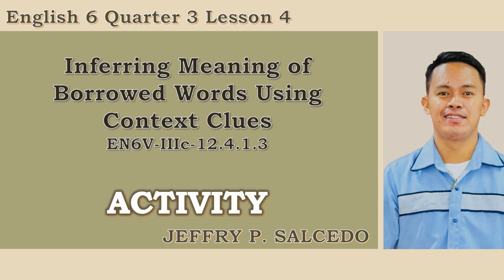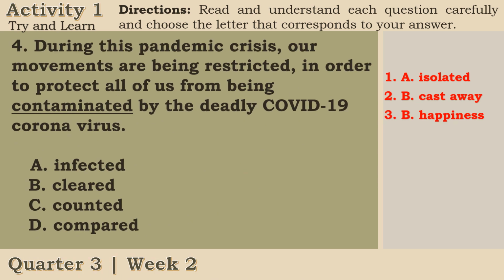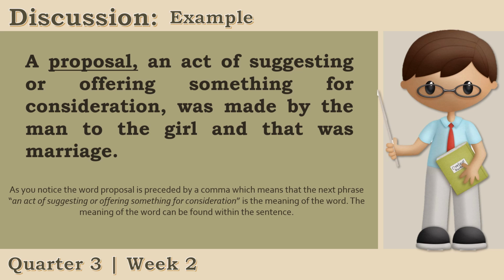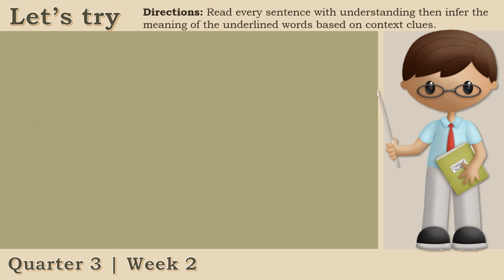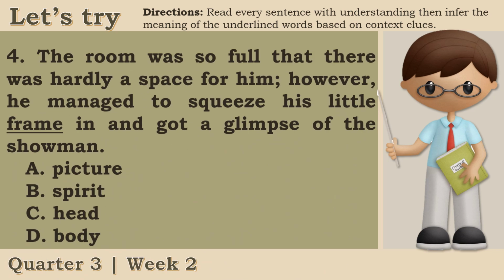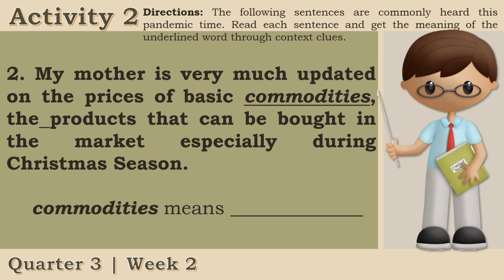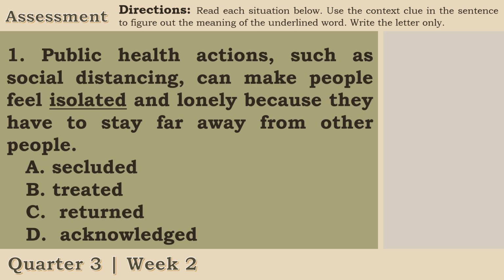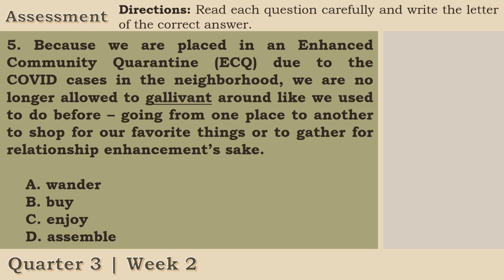English 6 Q3 Week1 Lesson 4